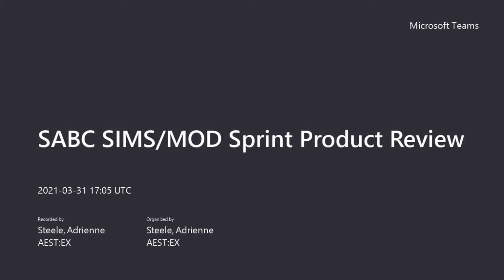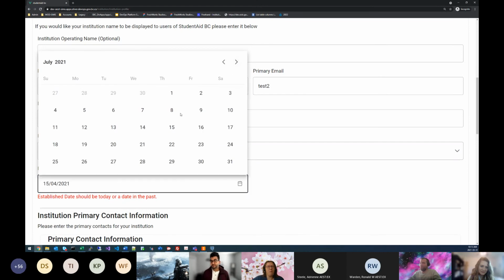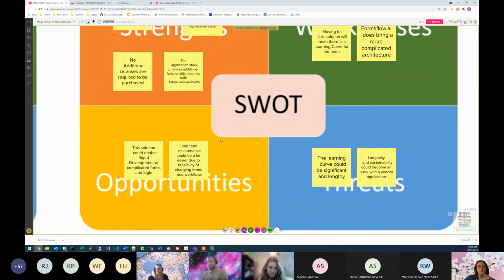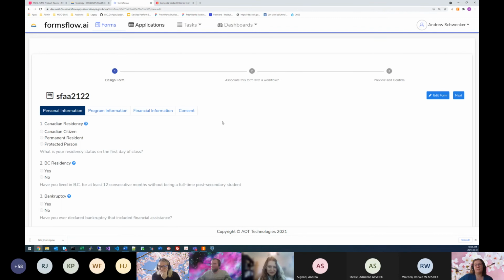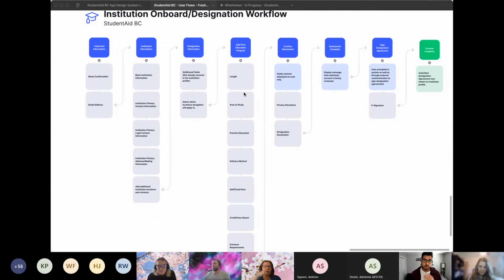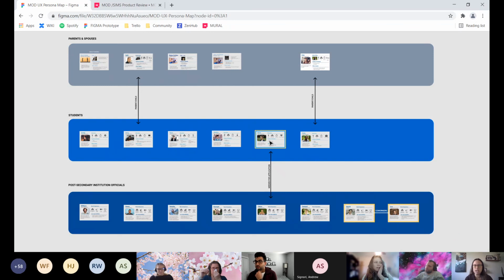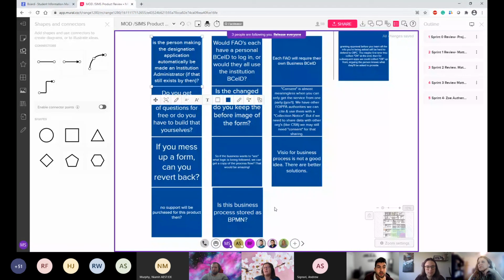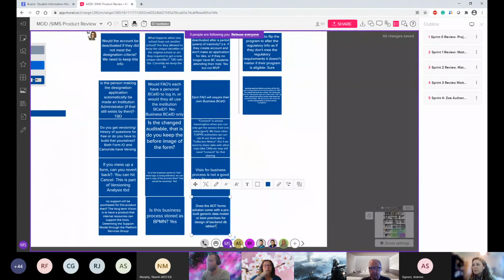StudentAid BC (SABC) Student Information Management System (SIMS) Modernization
Episode 5: The one where Zoe completes account setup, and the team shares three decisions on data components. (cover illustration by Freepik Storyset)